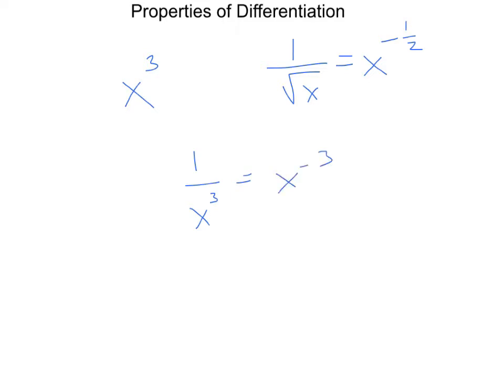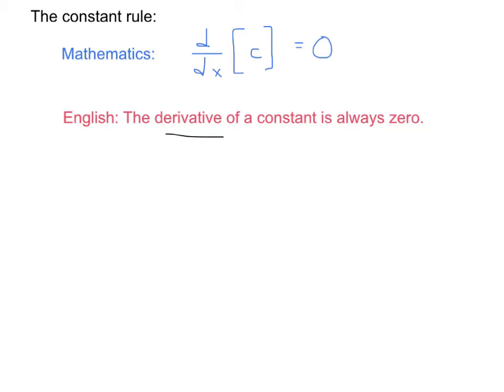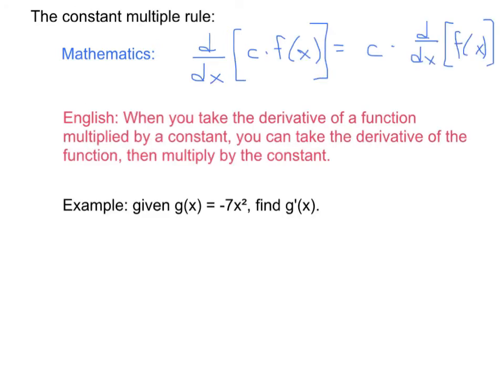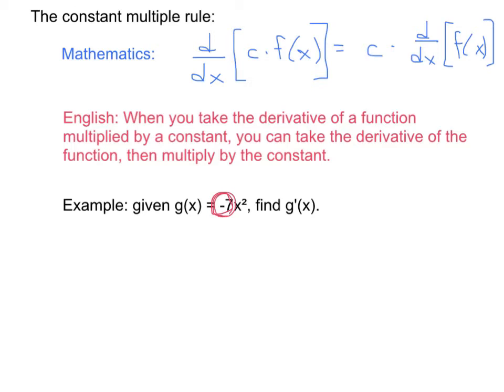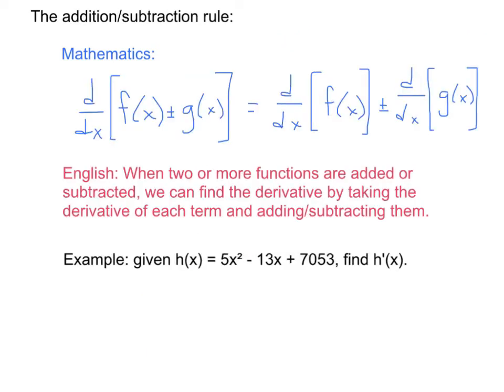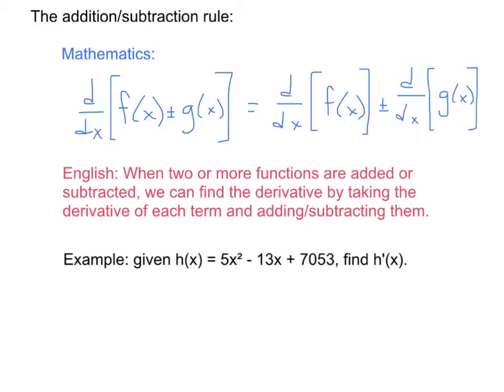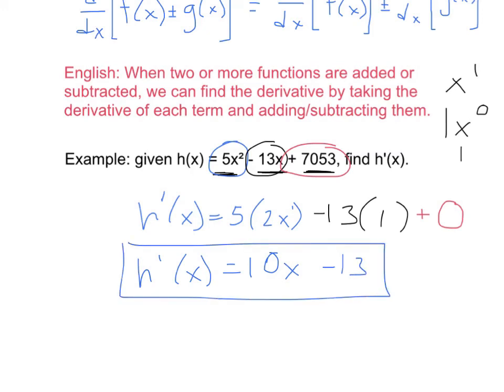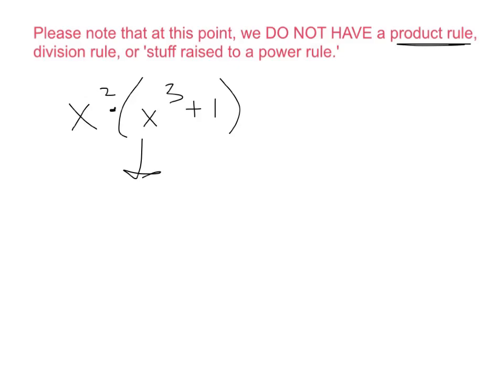Lesson 2 3B Properties of Differentiation